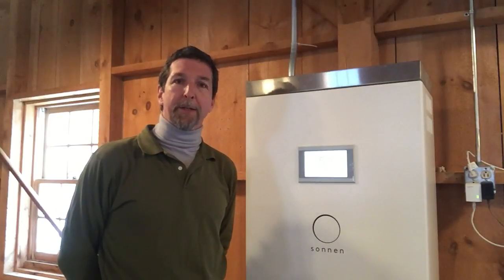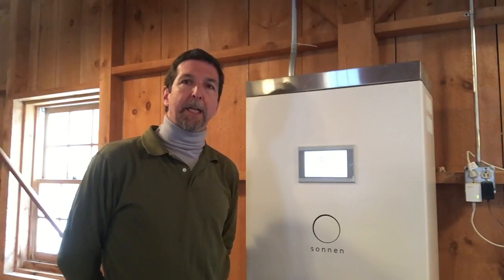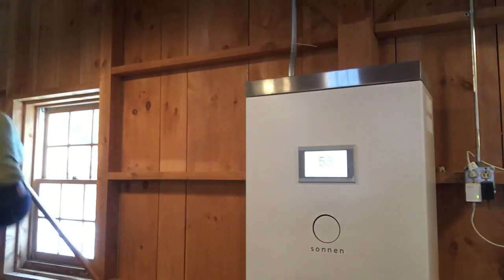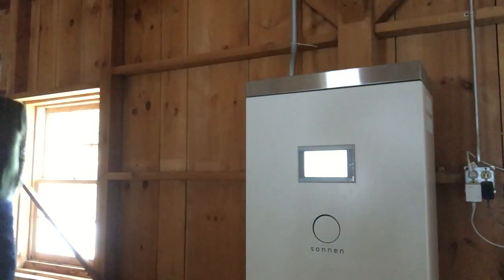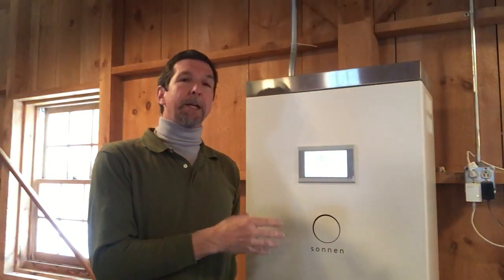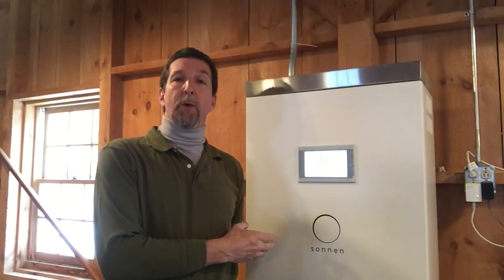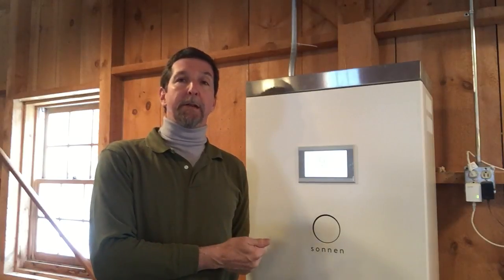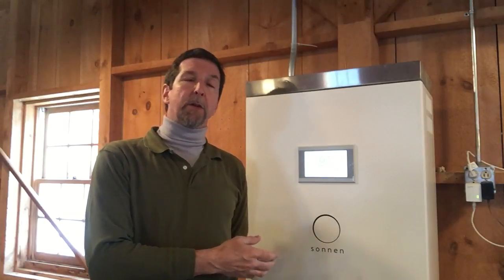Grassroots Sonnen Battery Demo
Bill Laberge of Grassroots Solar shows off his new Demo Sonnen Battery setup in solar headquarters, Dorset Vt.